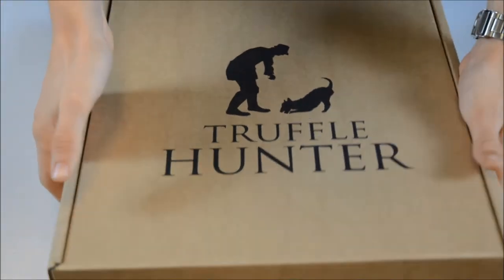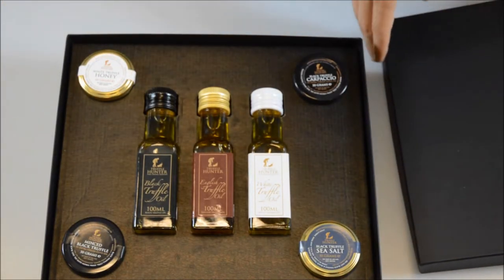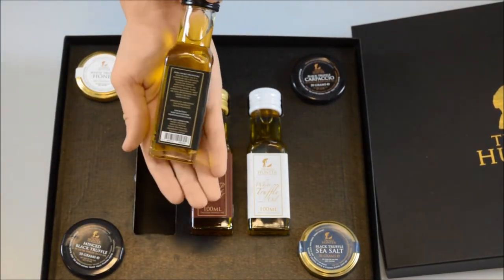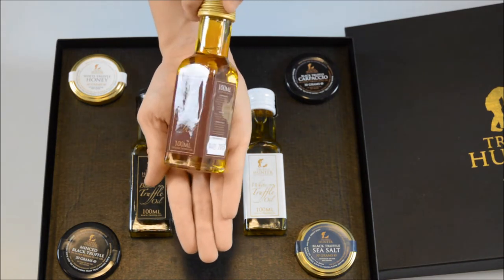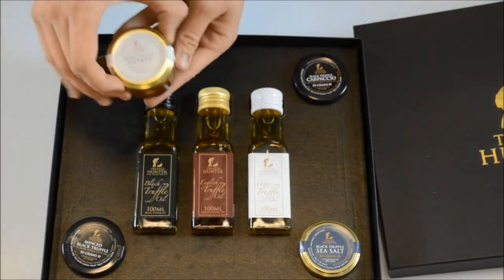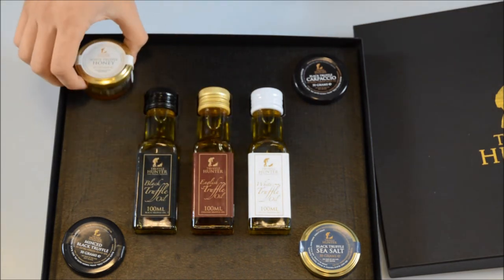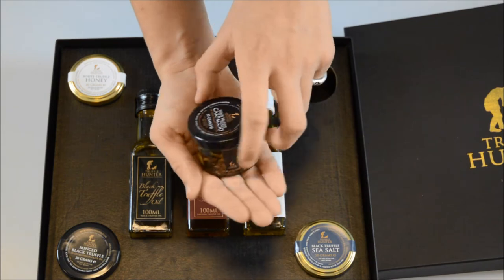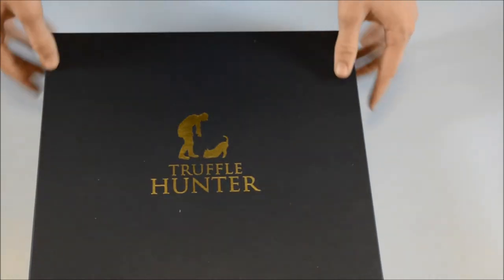Truffle Hunter Complete Truffle Hamper Unboxing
This is an unboxing of our Complete Truffle Hamper, the perfect gift for a foodie friend or family member.